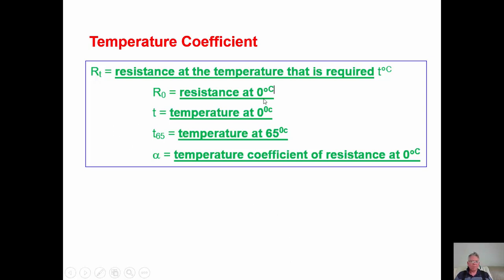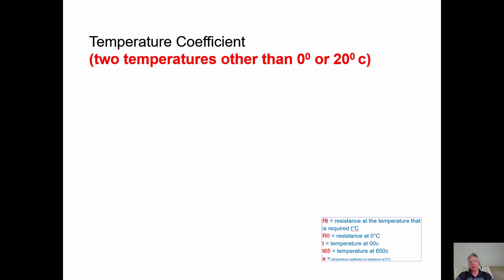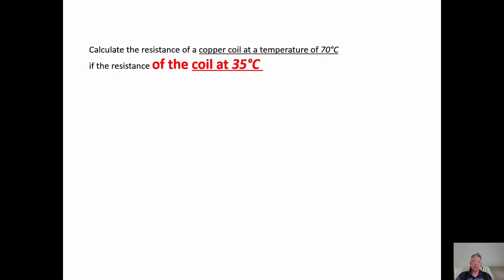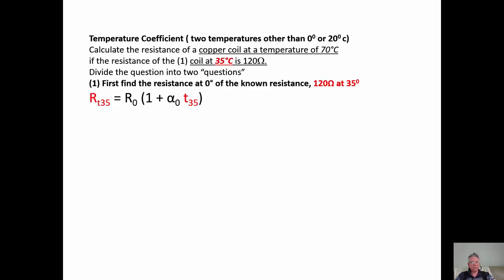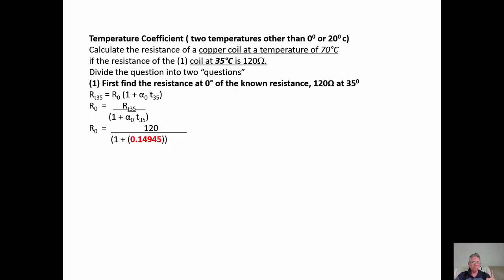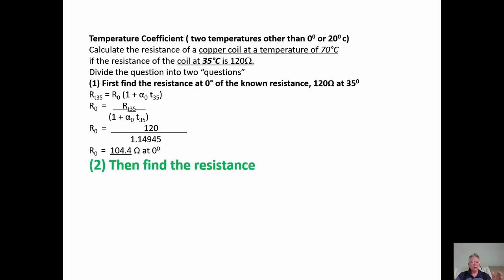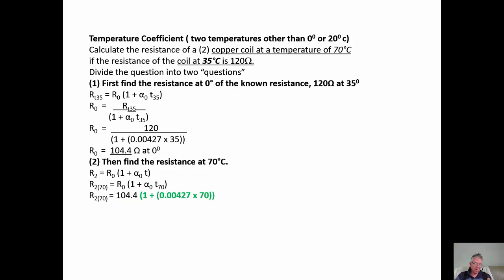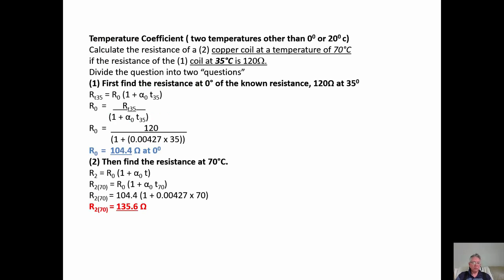9 temp coefficient Speak